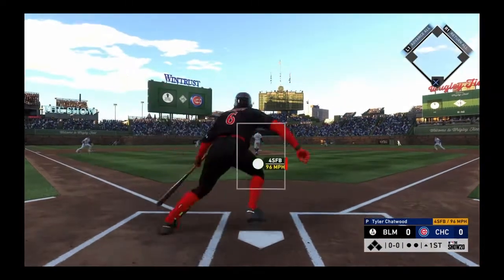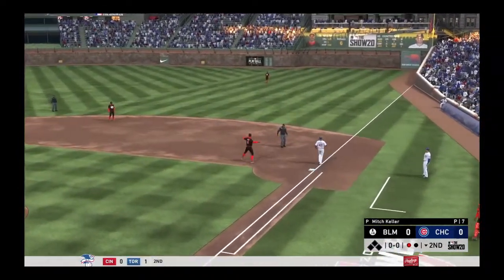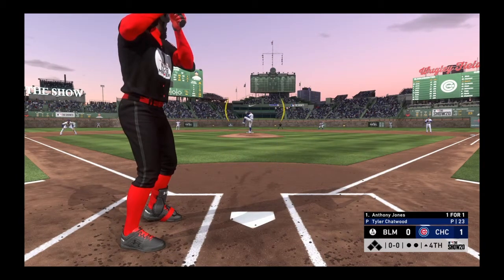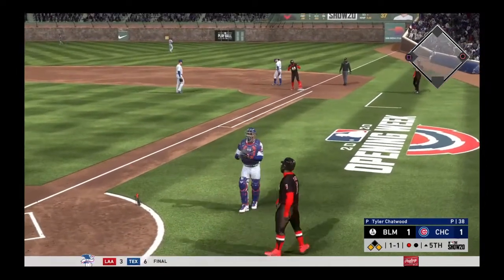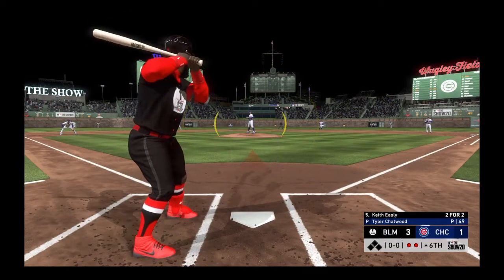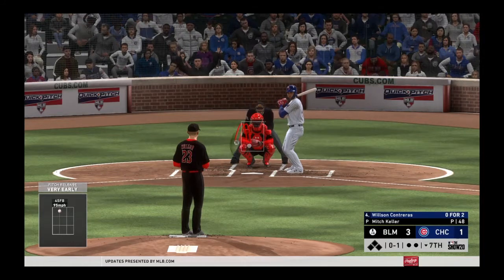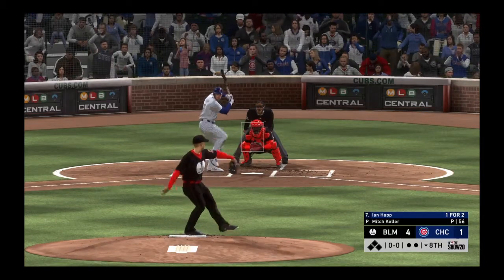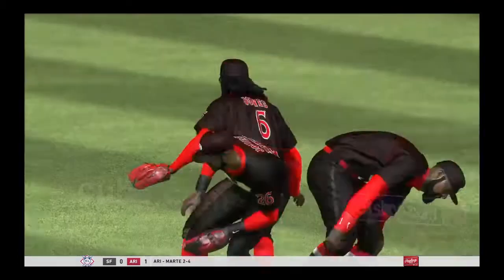MLB® The Show 20 BLACK LIVES MATTER (4-0) AT Chicago cubs (1-3)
We are back with our Franchise season on MLB 2020. This is game 2 of 3 game series against the Chicago Cubs